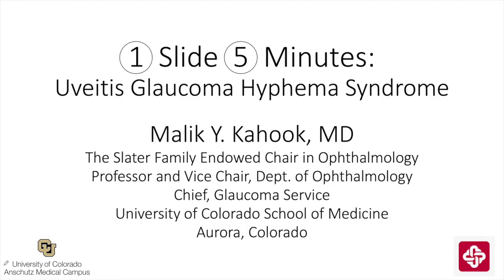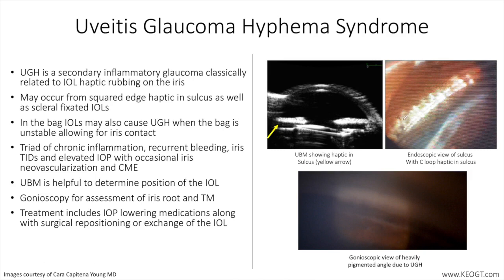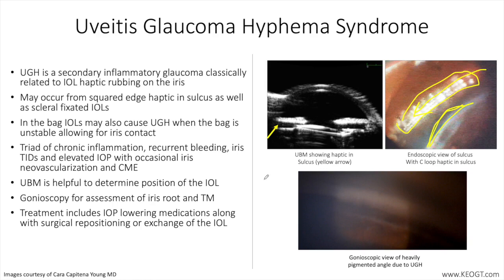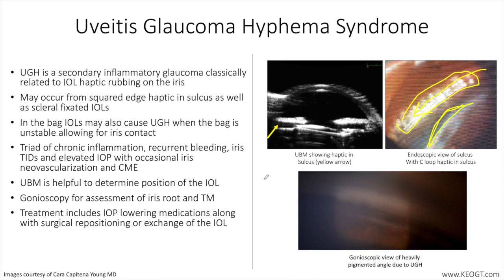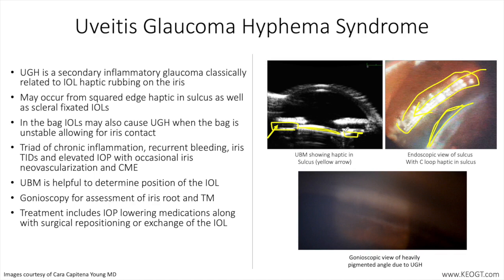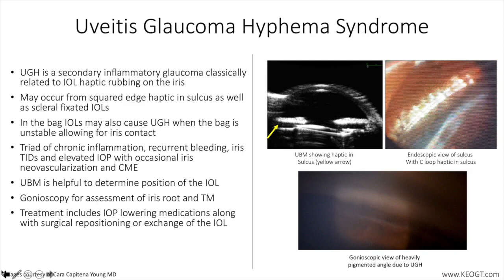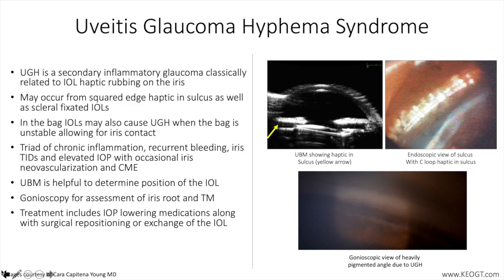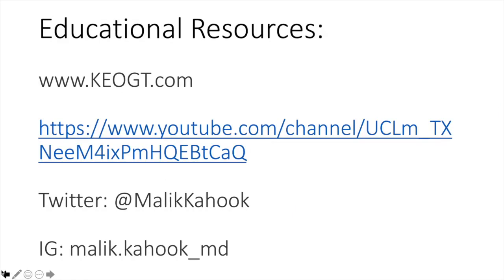Lecture: Uveitis-Glaucoma-Hyphema Syndrome (1 Slide in 5 Minutes)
Uveitis-Glaucoma-Hyphema Syndrome is classically associated with the triad of chronic inflammation, recurrent bleeding and iris transillumination defects. Elevated intraocular pressure is noted with advancing dysfunction of the trabecular meshwork and is occasionally associated with iris neovascularization and cystoid macular edema.

Speaker: Dr. Malik Y. Kahook, Professor of Ophthalmology, University of Colorado, USA